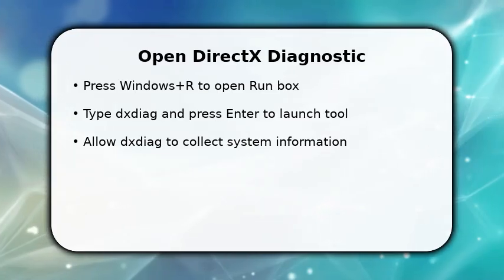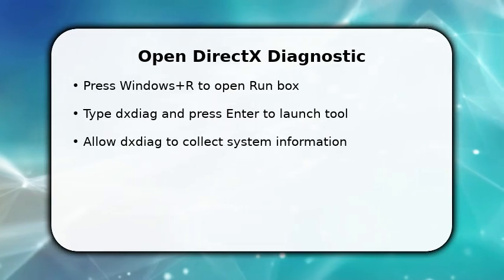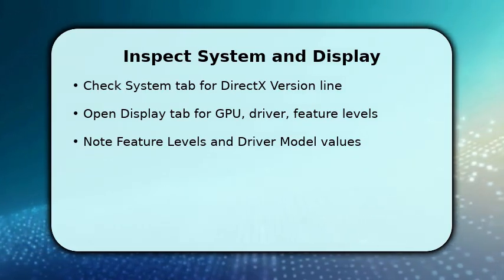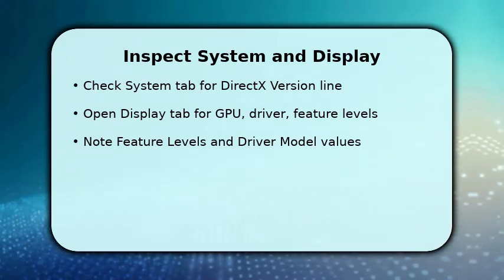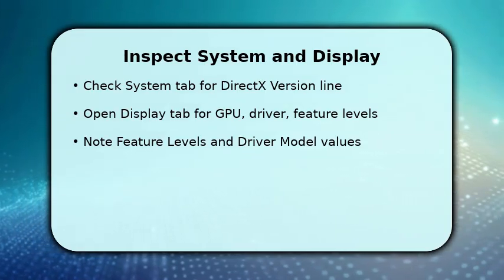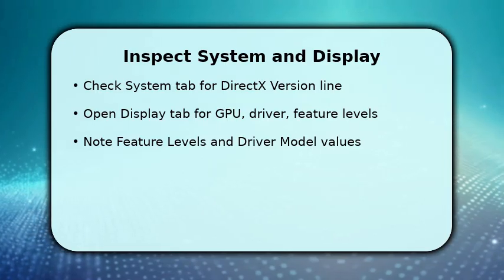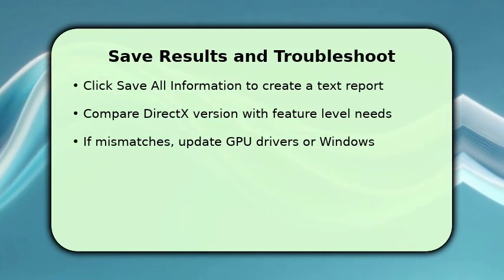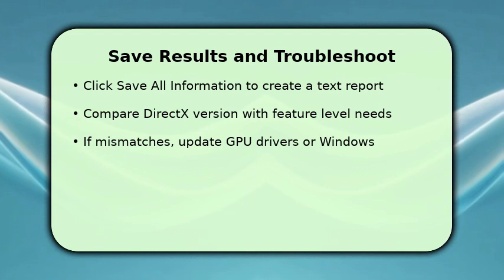How to Know My Directx Version - Step by Step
How to Know My Directx Version - Step by Step | 🔒 Surfshark VPN Deal — Stay private and secure. $1.99/mo + 3 Months Free ▸

Discover the version of DirectX installed on your system by following this comprehensive guide. Learn step-bymediate techniques to check and understand its impact on gaming performance.

DirectX, version checking, gaming performance, step by step tutorial,